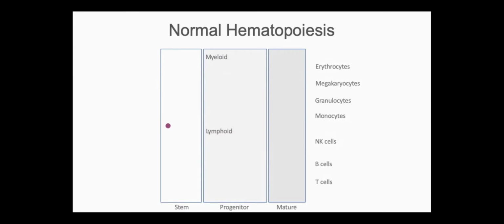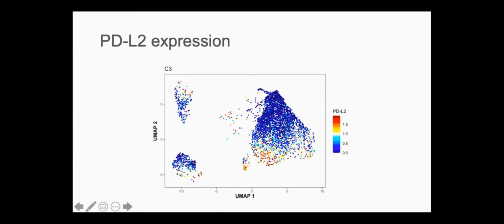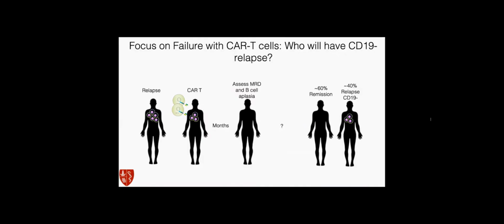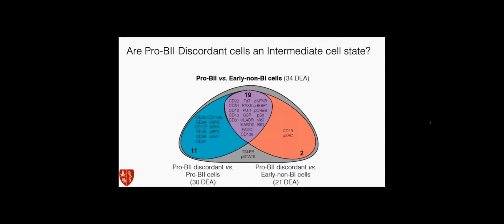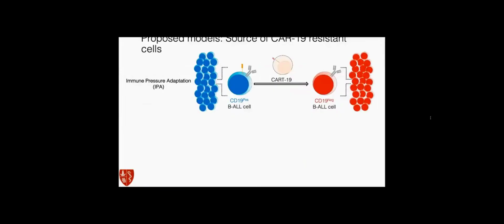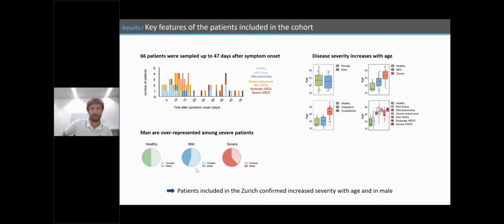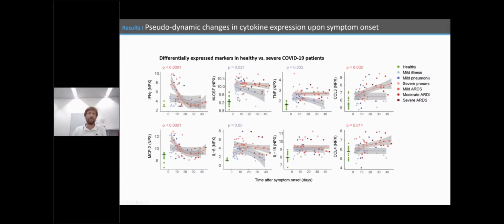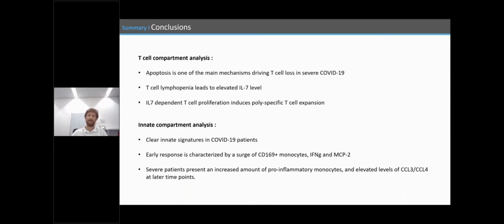Mass Cytometry in Translational Research: Session I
Presented By: Shelley Herbrich, PhD, Kara Davis, DO, Bernd Bodenmiller, PhD

Webinar: Mass Cytometry in Translational Research: Session I

Webinar Abstract:
Shelley Herbrich, PhD: Single-cell mass cytometry identifies mechanisms of resistance to immunotherapy in AML
Kara Davis, DO: Understanding CD19 negative relapse following CAR T therapies in acute lymphoblastic leukemia
Bernd Bodenmiller, PhD: Mass cytometry reveals distinct immune signatures marking progression from mild to severe COVID-19